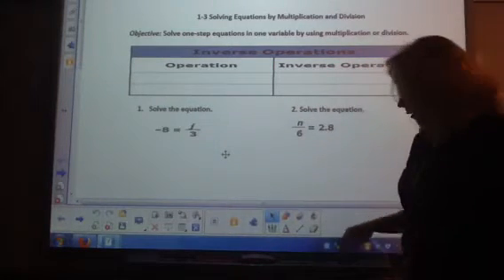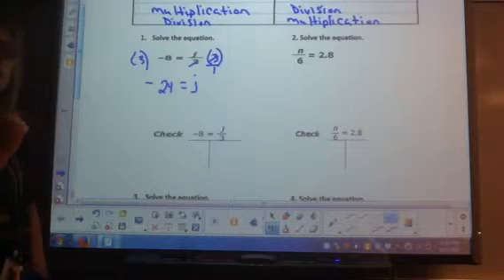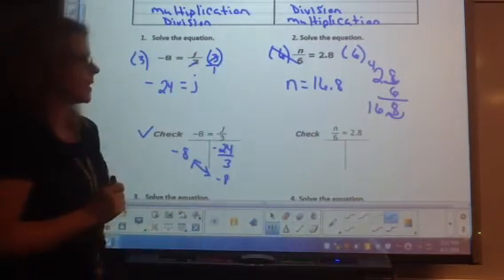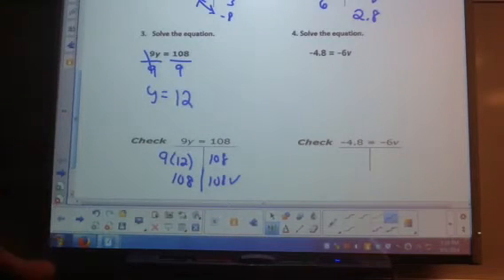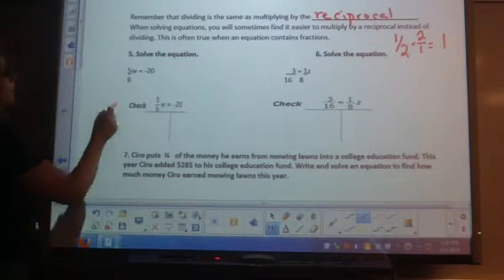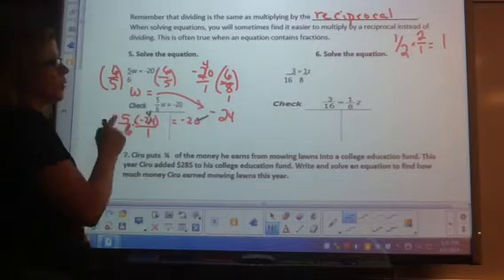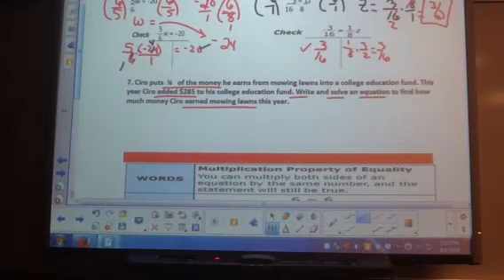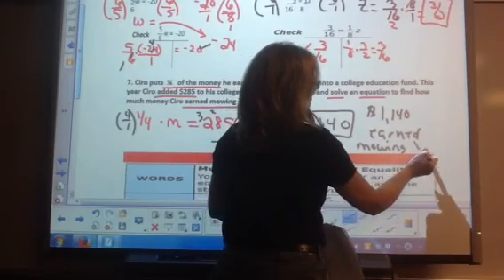Algebra 1-3 Solving Equations